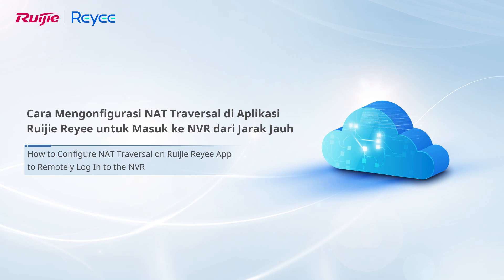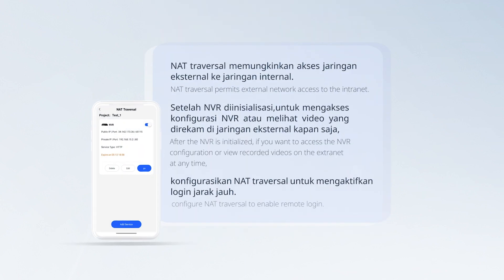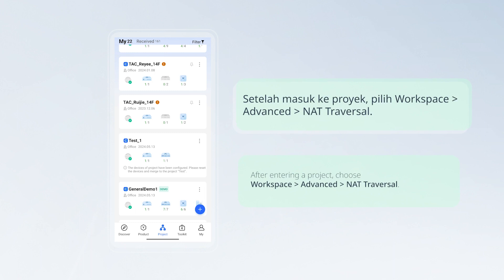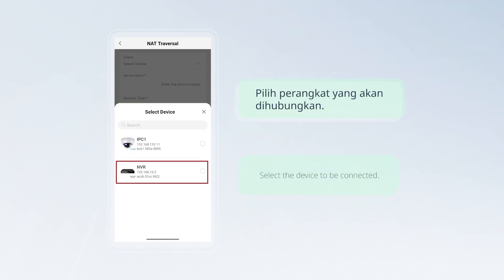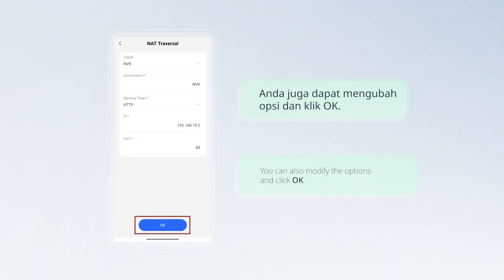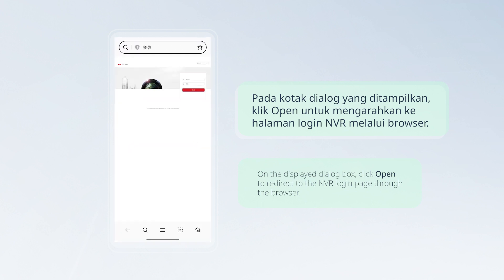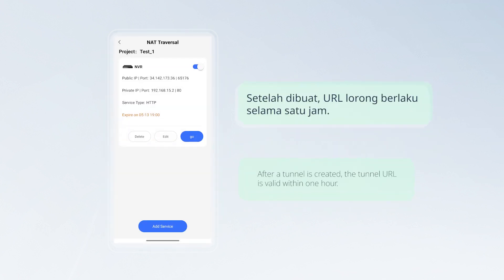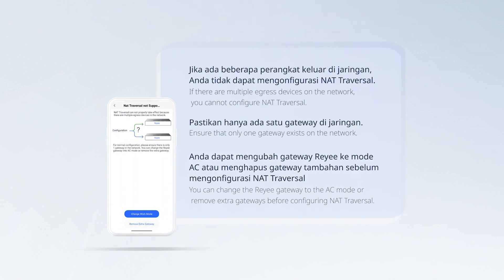Cara Mengonfigurasi NAT Traversal di Aplikasi Ruijie Reyee untuk Masuk ke NVR dari Jarak Jauh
Video ini membahas cara mengonfigurasi NAT traversal di aplikasi Ruijie Reyee untuk masuk ke NVR dari jarak jauh.